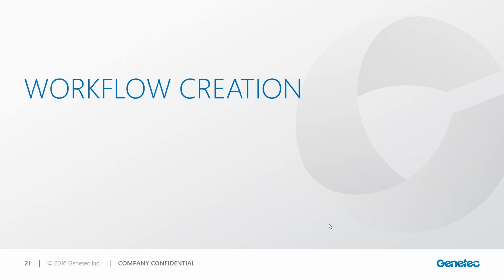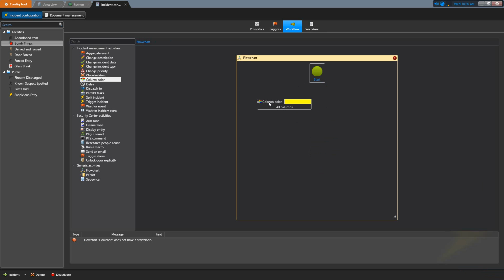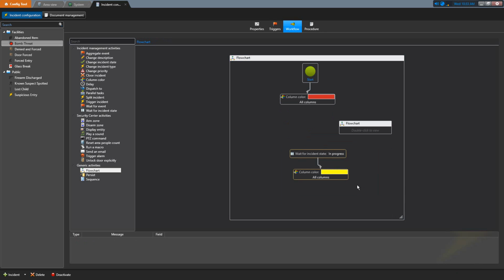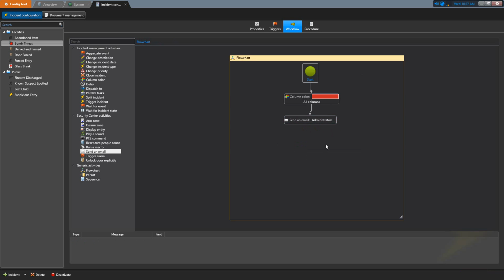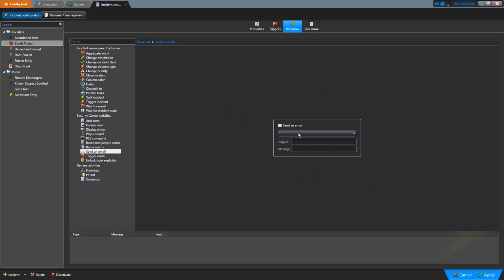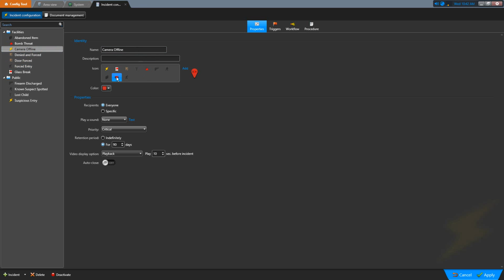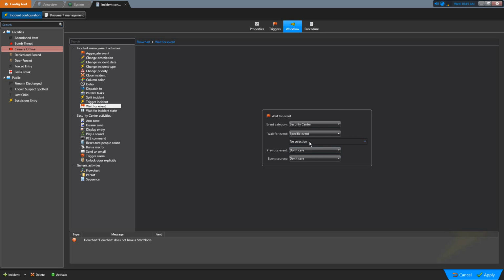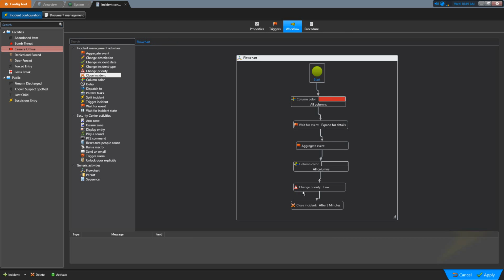Mission Control - creating workflows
In this video, learn how to create workflows for incidents, including how to add and manage activities and the connections between them in the flowchart.